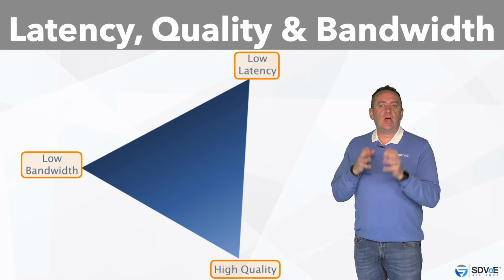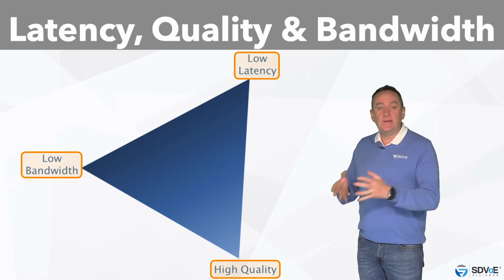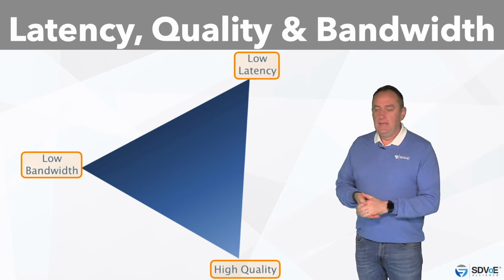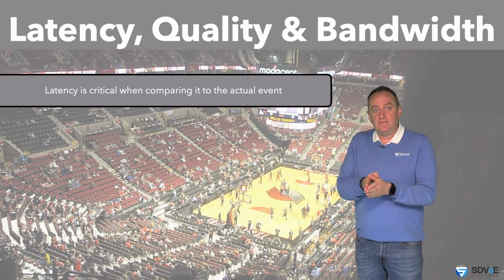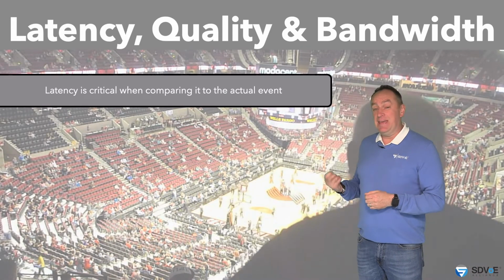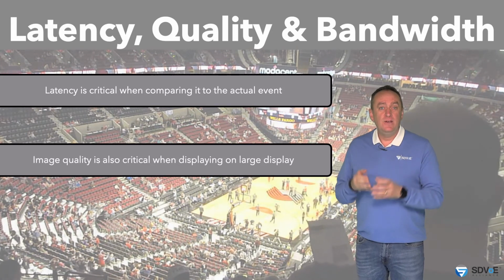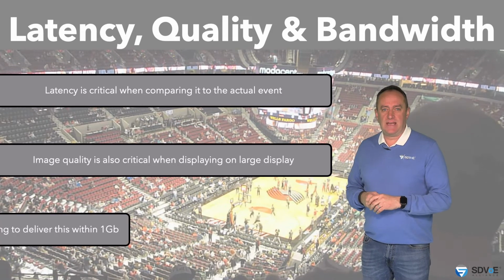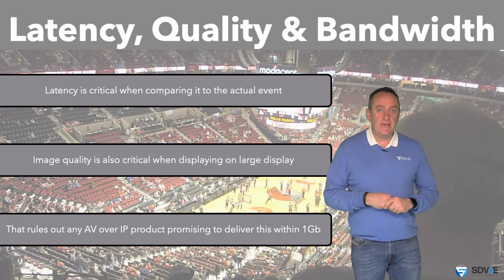SDVoE in Live Events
SDVoE has significant advantages over the matrix switch, and over proprietary AV over IP systems. These advantages apply across all vertical markets served by the audio video industry.

The term live event incorporates a wide range of performances, from rock concerts to sports events, theatre productions to stand-up comedy or even political rallies, and each one of these live events has one thing in common, the need for high quality, low-latency video performance to make sure everybody who attends the event gets the same experience.

All this needs to be ultra-reliable too, the last thing anyone in the arena wants is the whole event falling silent because of bad connectivity.  This course will explain why SDVoE technology is a natural fit for signal distribution in any type of live event.

SDVoE Academy is your free resource at the intersection of pro AV and IT. Login or create your free account to track your learning progress and become certified